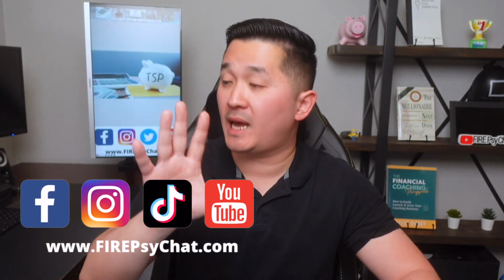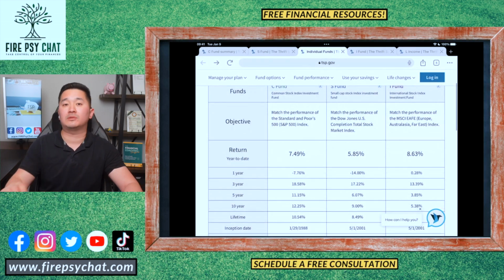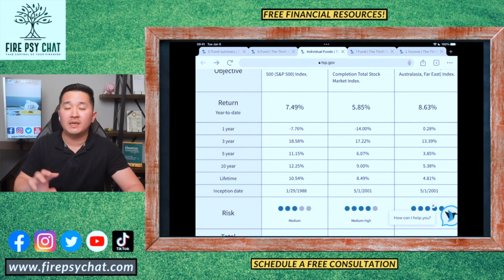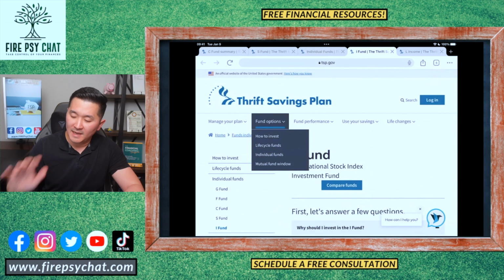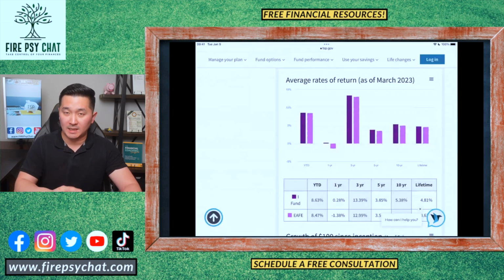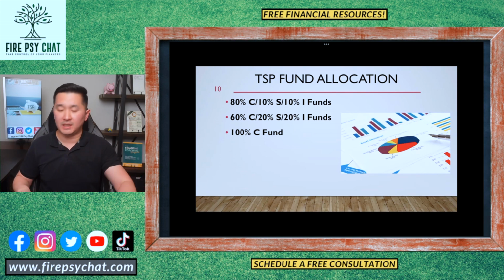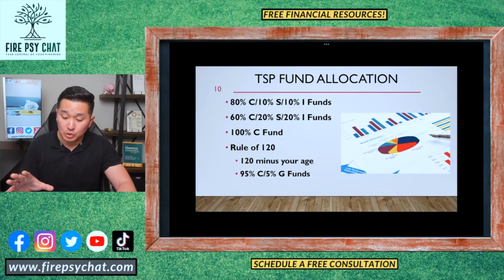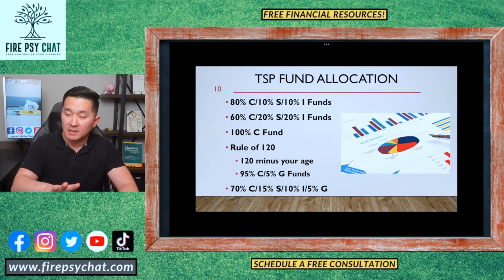Build a $1 Million TSP Investment Portfolio | TSP Allocation Strategy Explained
What is the right TSP allocation for your retirement? How much should you allocate your contribution and employer match to the C Fund, S Fund, or I Fund?

👨‍🏫 Free Financial Coaching 👩‍🏫
Schedule a free 20-minute Individual Coaching Session
Schedule a free 30-minute Couple's Coaching Session

📖 What’s on my display shelf? 📖

0:00 TSP Individual Funds
5:52 TSP Fund Allocation